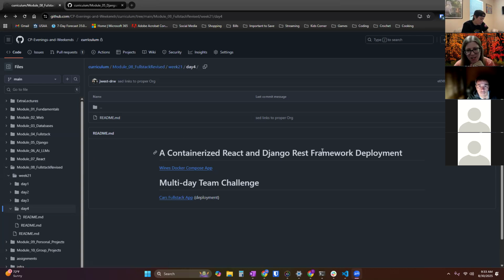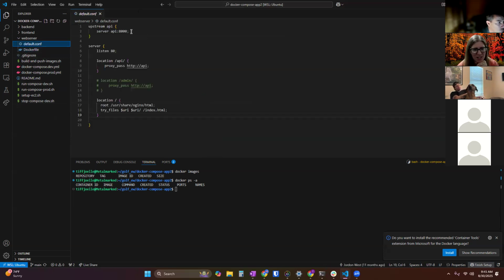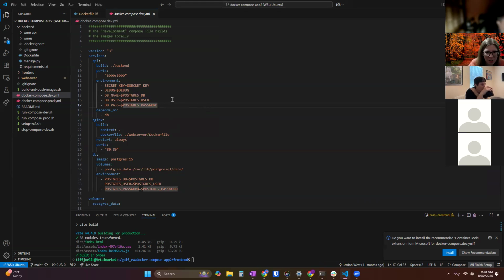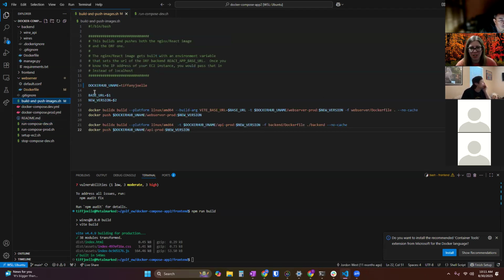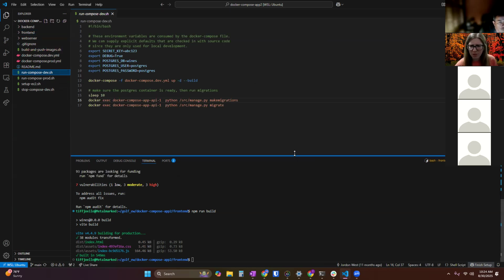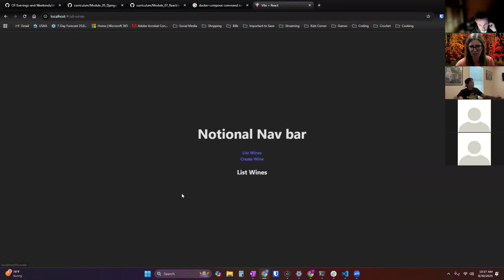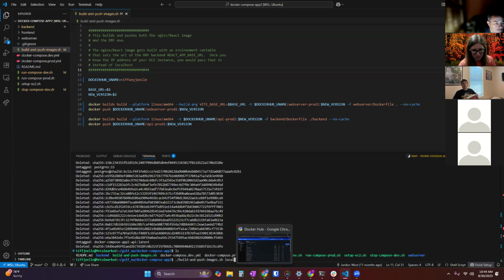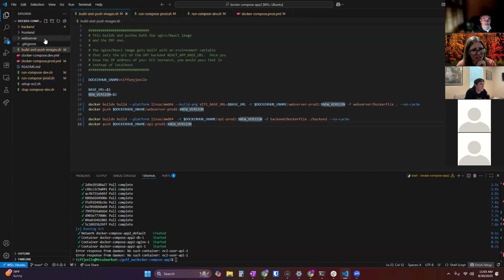W21D4: A Containerized React and Django Rest Framework Deployment